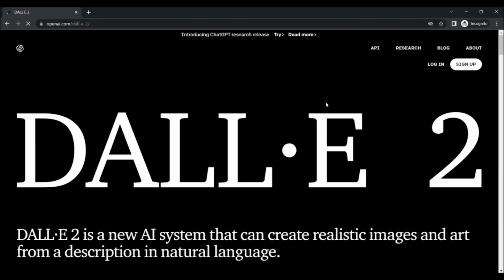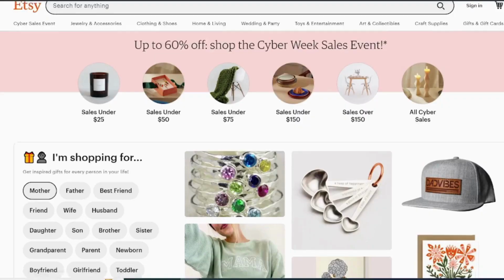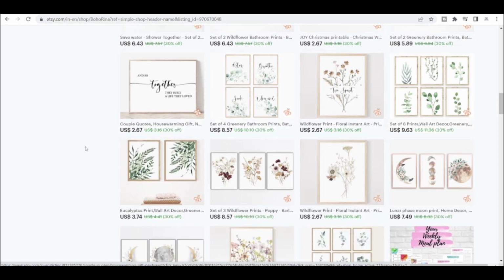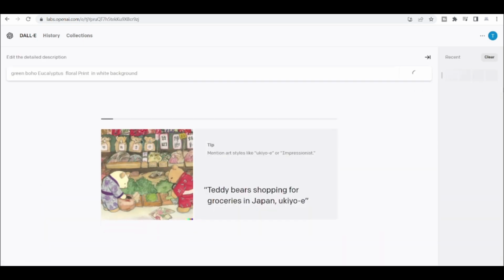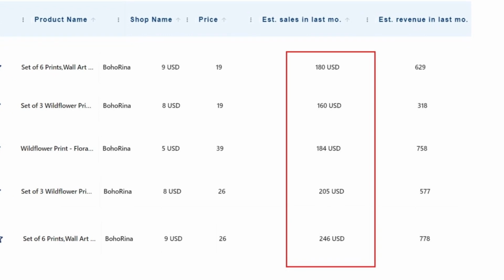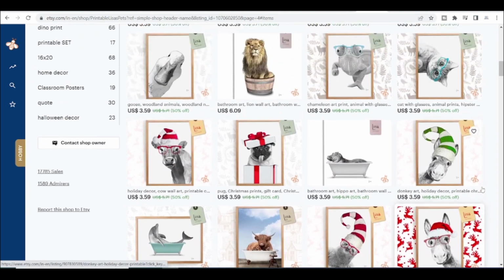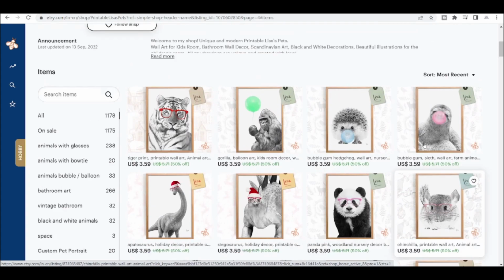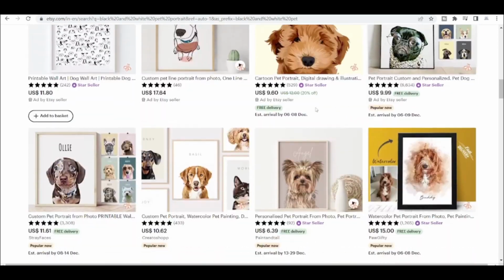Earn $500 A Day For FREE Selling AI Art LEGALLY (New Method)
Your Queireis?
How to Earn $500 A Day For FREE Selling AI Art LEGALLY?
How to Make money Online Easily?
How to sell digital art on etsy?
Digital product ideas for Etsy?
Etsy digital art?
Etsy digital wall art Ideas?

If you want to earn online money legally in 10 days, this video is for you. In this video, I show you how to Earn $500 A Day For FREE Selling AI Art. This is a new method of earning, so please watch the entire video and do not skip any part of it.